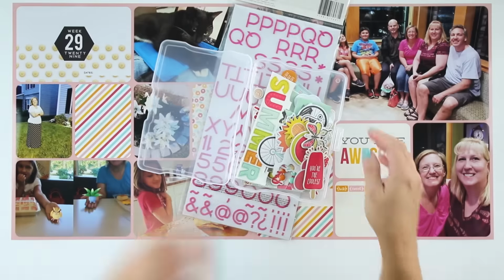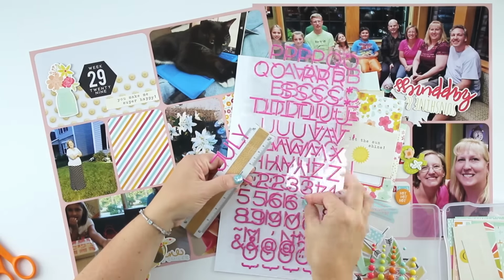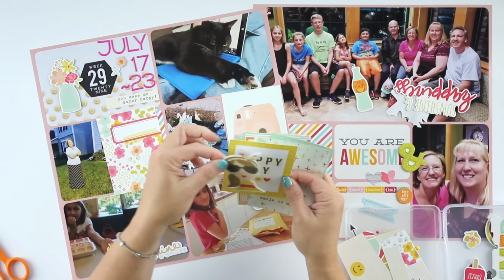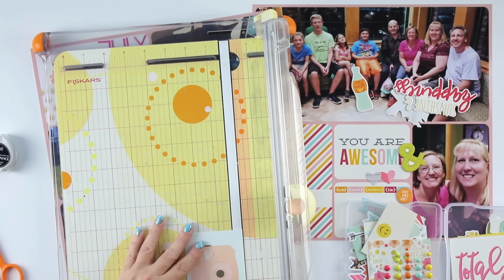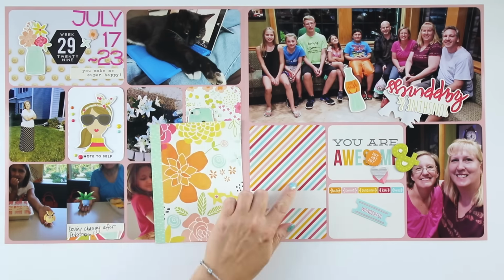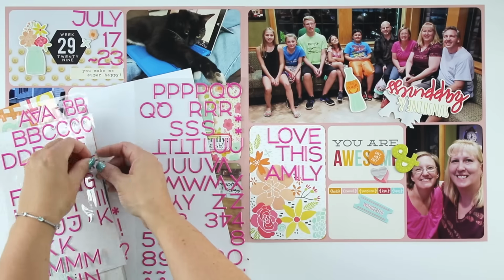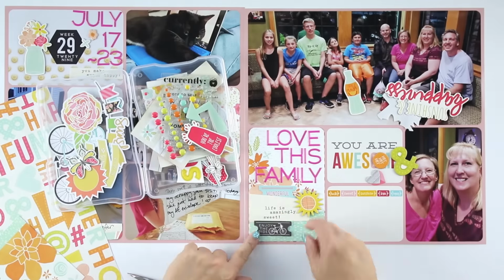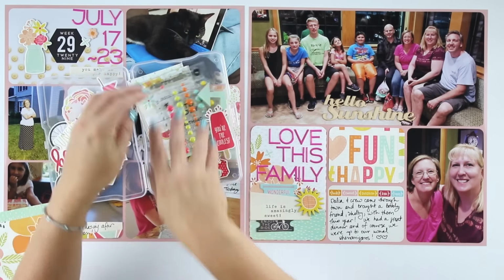Project Life 2016 Week 29 | Simple Stories Sunshine & Happiness!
Hi there! This is my Week 29 in my 2016 Project Life album, created in the Project Life App using Girl Themed cards. The layout was printed 12x24 through Persnickety Prints and then embellished on top using Simple Stories Sunshine & Happiness!

~Theresa